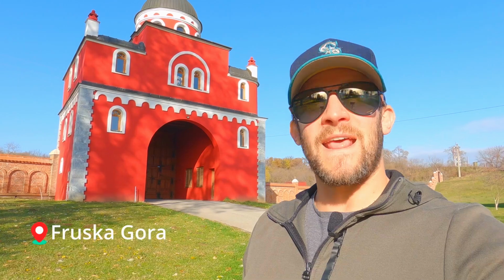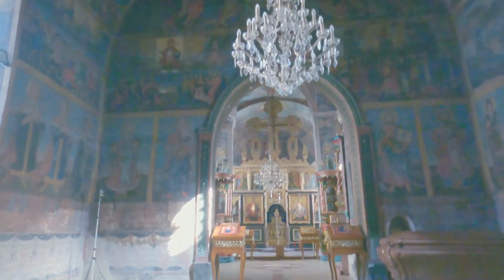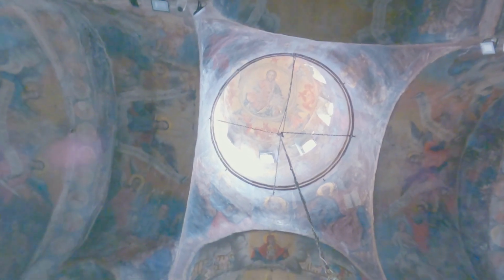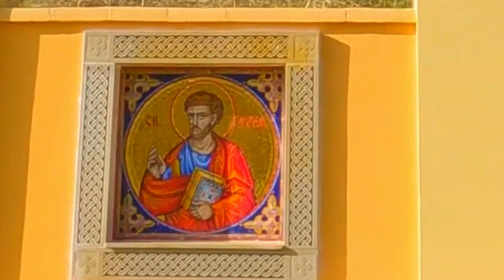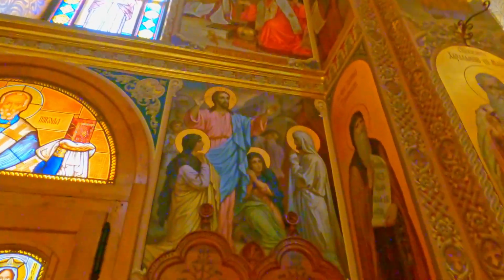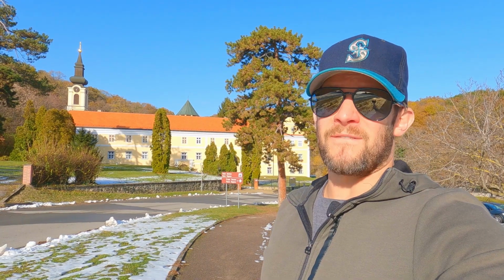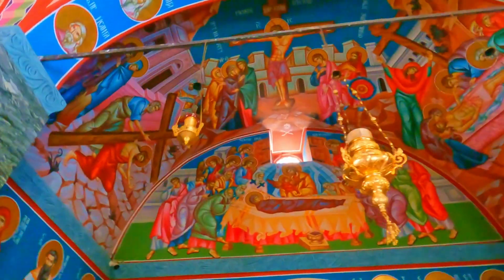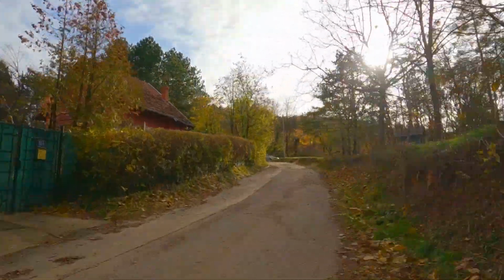Beautiful Monasteries Near Belgrade!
About 45 minutes away from Belgrade you reach a National Park called Fruška Gora.  The special thing is that it's covered with over 30 monasteries that are all unique and incredible special.  Today I'll take you to visit a few of them and give you some tips about how to get the most out of a visit.  Let's do it!

Time Stamps:
00:00 Coming up
00:10 Overview of Fruska Gora National Park
01:45 Krusedol Monastery
04:40 Grgeteg Monastery
09:11 Novo and Staro Hopovo Monasteries
12:37 Where I'd Camp If I Had Time
13:04 Gorski Smesko, Awesome Spot For A Coffee/Beer/Kombucha

At Expats in the Making, I'm about showing you the expat life.  My wife and I moved from Seattle, Washington to Riga, Latvia in 2018 and then to Belgrade in 2024.  We're loving living in Europe!  While there are tradeoffs, we find life here offers much more freedom and insane travel opportunities that we'd love to share.